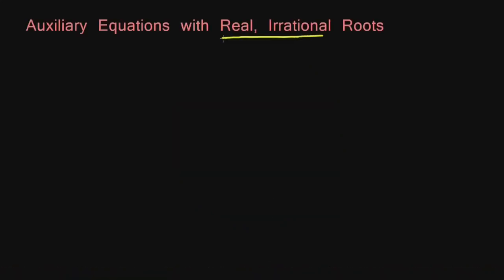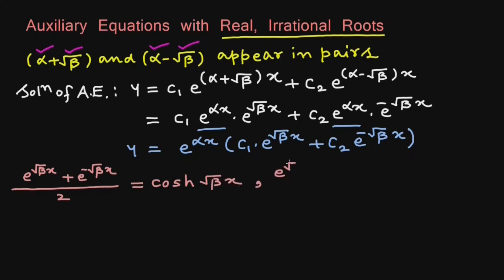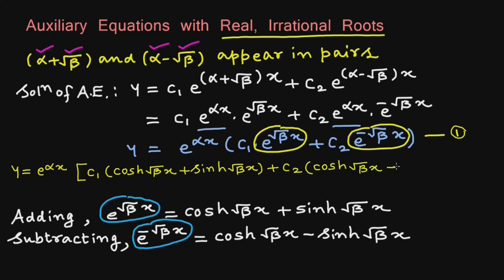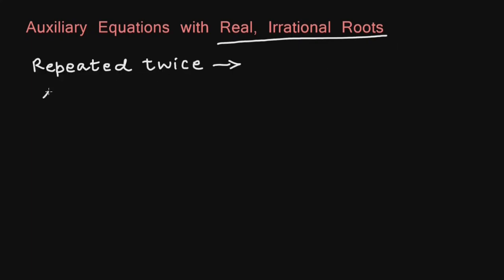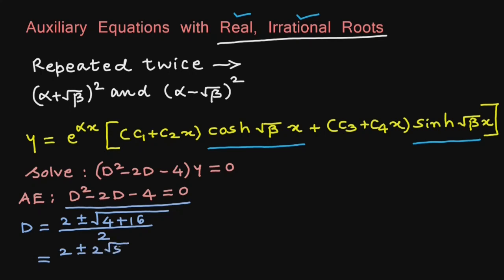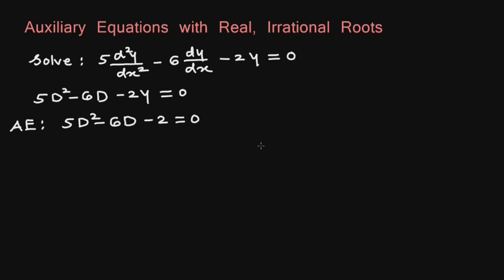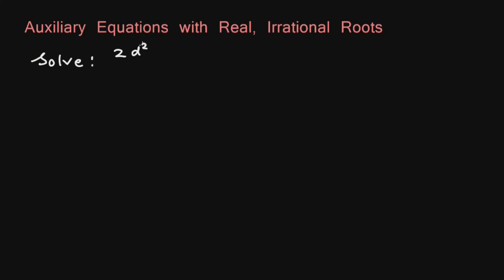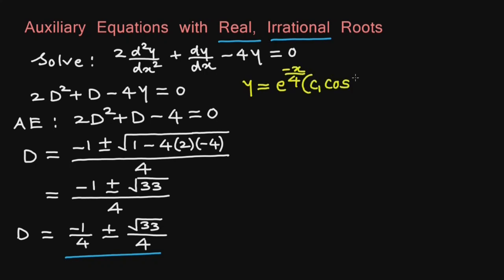Auxiliary Equations with Real, Irrational Roots I Engineering Mathematics 3 I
This video explains how to solve linear differential equations with constant coefficients when the roots of auxiliary equations are real and irrational.

Mathematical Expectation-1I Expectation of Random Variables I

Linear differential Equations with Constant Coefficients Part 4 I Right Hand Side is Function of x